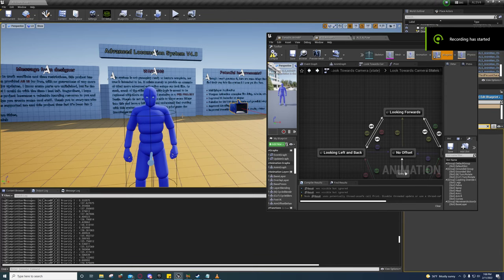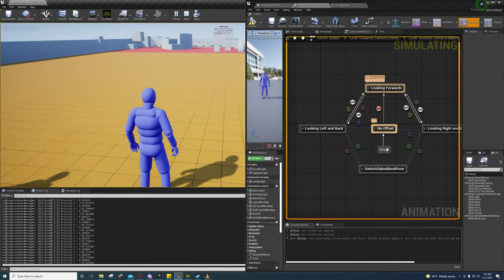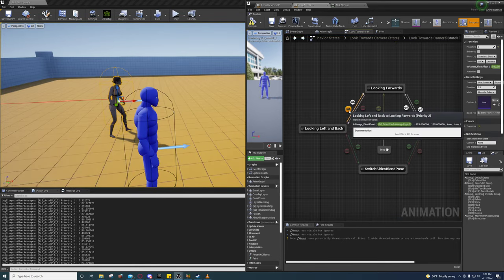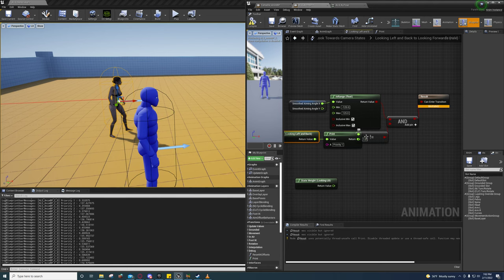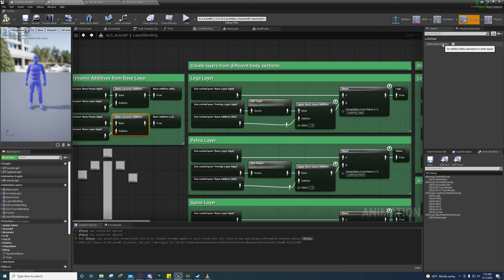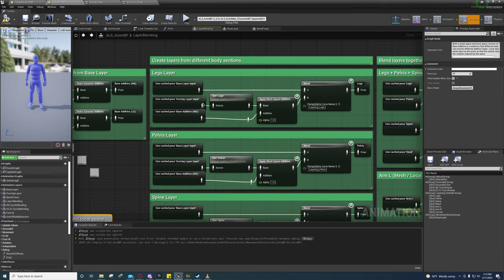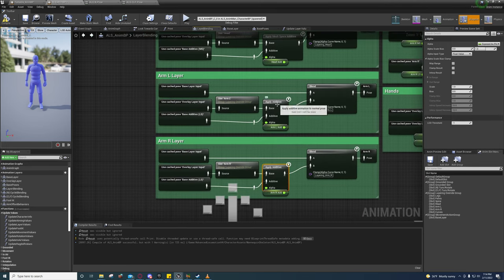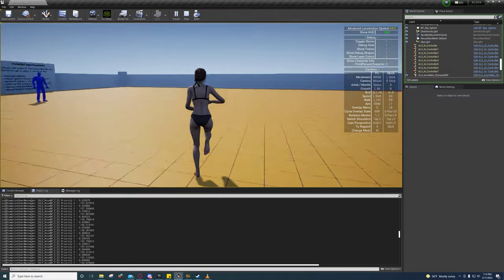Unreal Engine - State / Machine Weight, Dynamic Additive / Montage (Explained)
I broke into the Unreal Elite Vault Last Night And Stole Their Secrets. Through Reverse Engineering I was able to uncover this information they have hoarded for a long time now.

0:00 My Rant
0:45 State Weights
7:20 Machine Weights
9:41 Dynamic Montage
11:19 Dynamic Additive
20:00 Outro